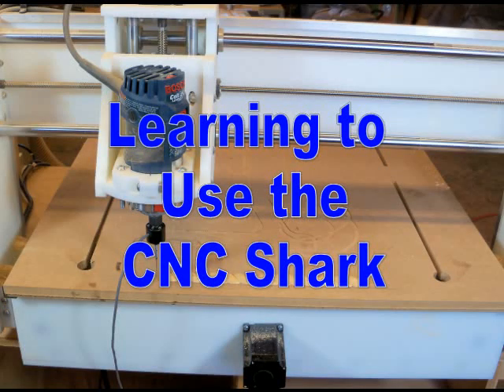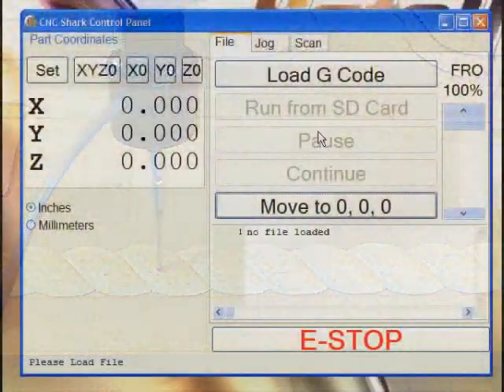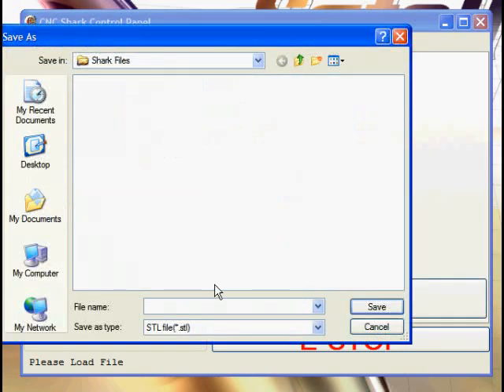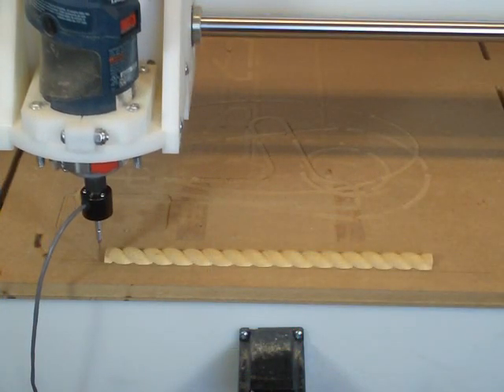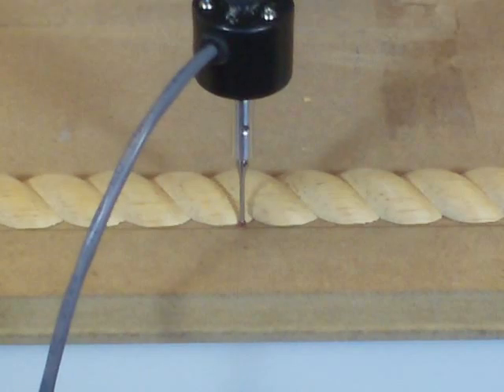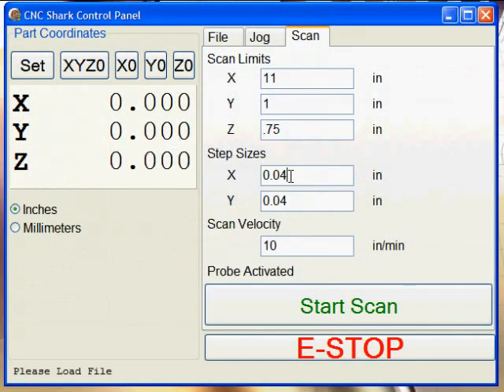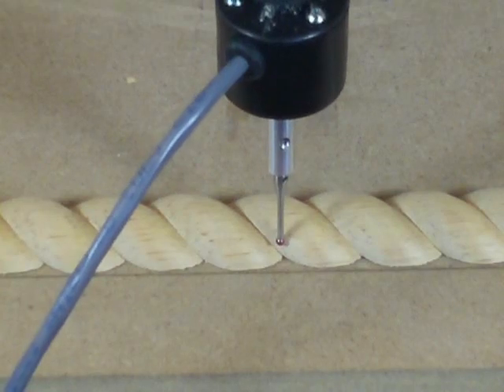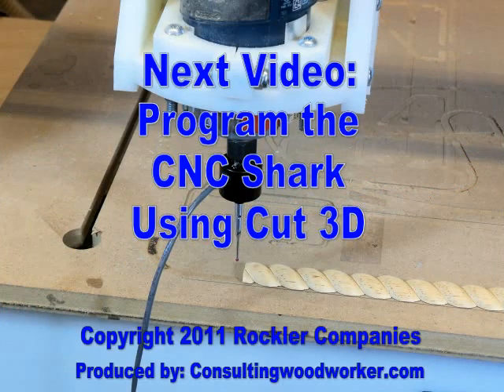CNC Shark - Using the Scan Probe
Learn how to set up and use the CNC Shark Scan Probe to create cut paths from physical objects, such as the length of rope molding used in this demonstration.